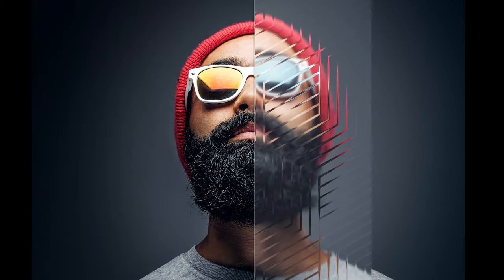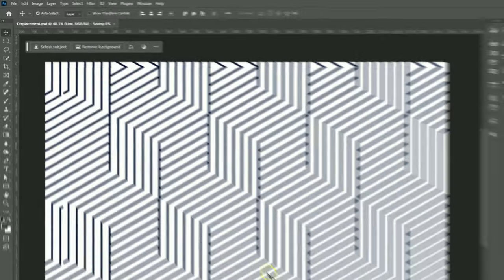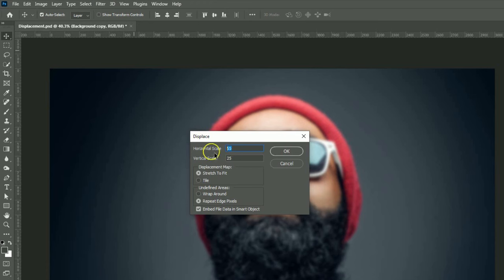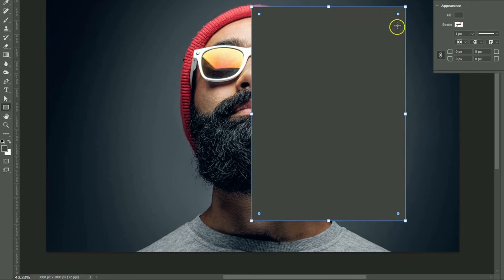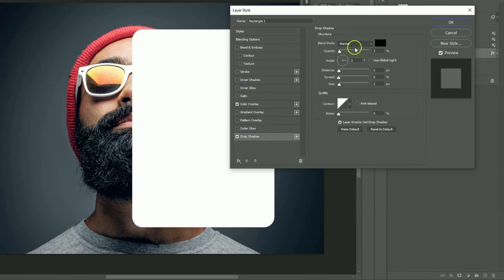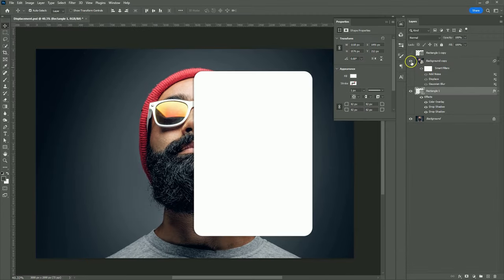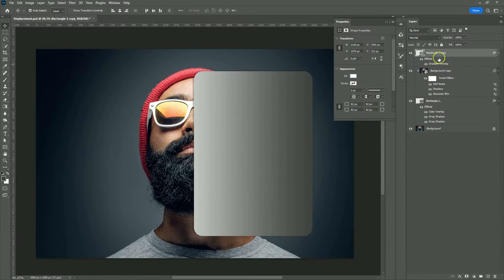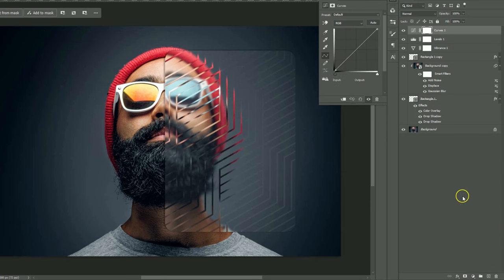Master The Glass Distortion Effect In Photoshop With This Easy Tutorial!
In this tutorial, you will learn how to create amazing glass distortion photo effect in photoshop. I will show you step by step how to easily create Glass distortion photo effect on your images in photoshop.